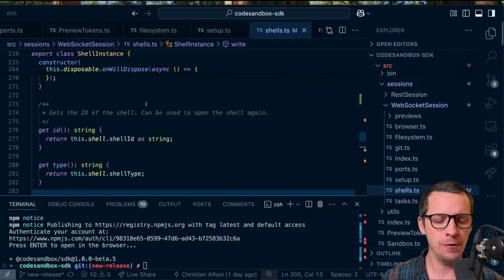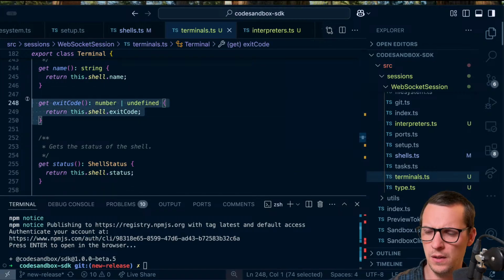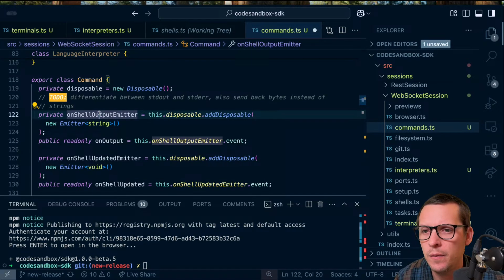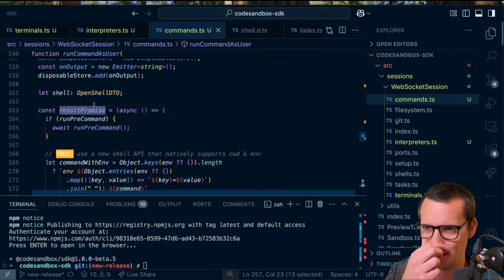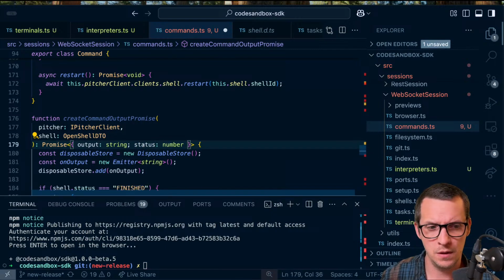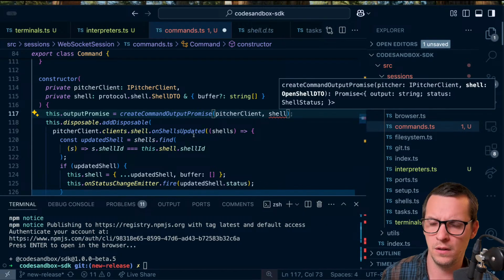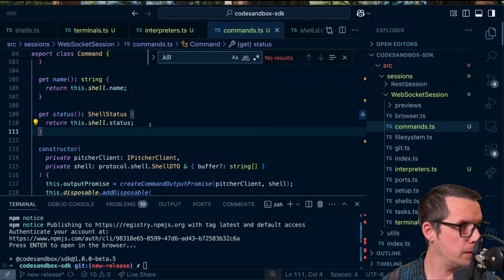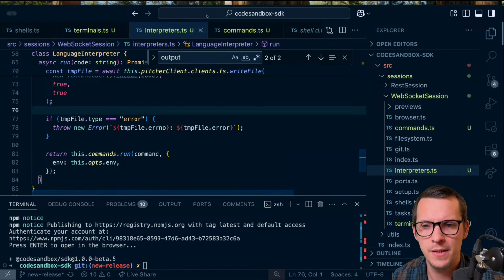CodeSandbox - SDK - Terminals and Commands